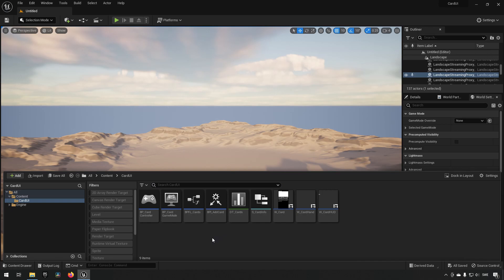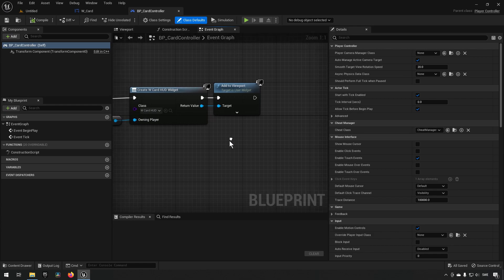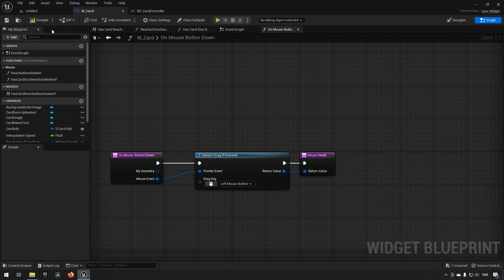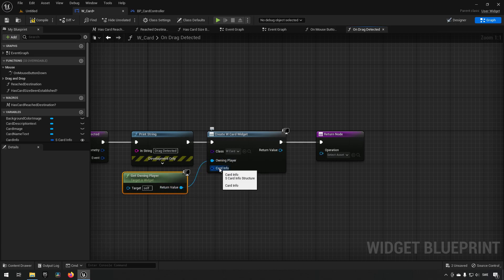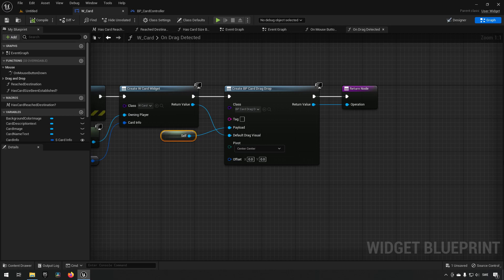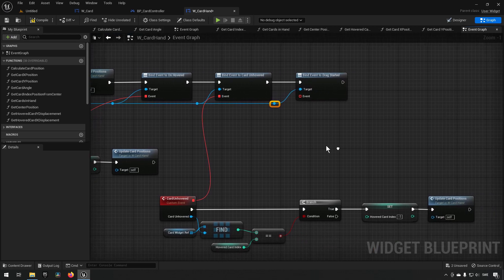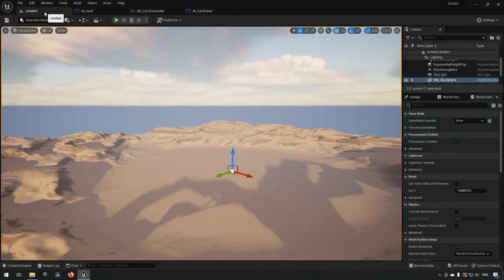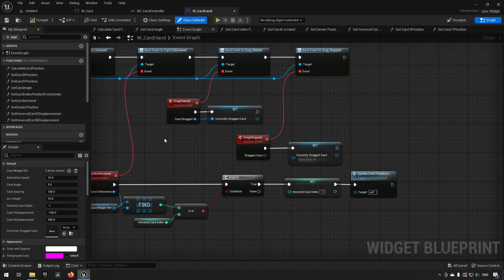Card widget system part 5 - Unreal engine 5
This is part 5 of the card widget system made in Unreal engine 5, we now handle card movement.